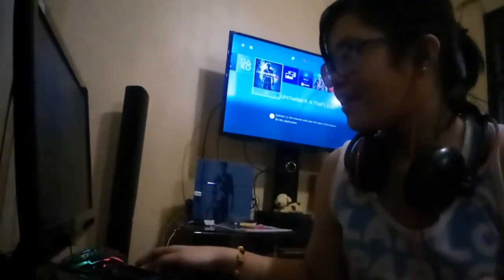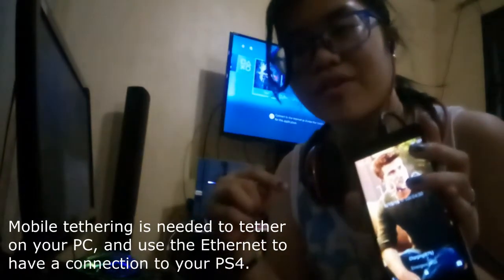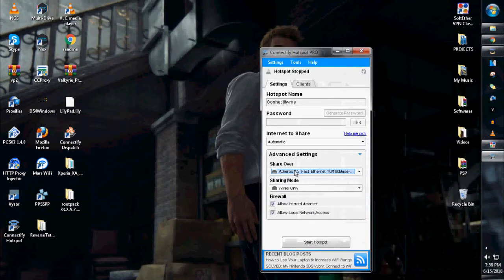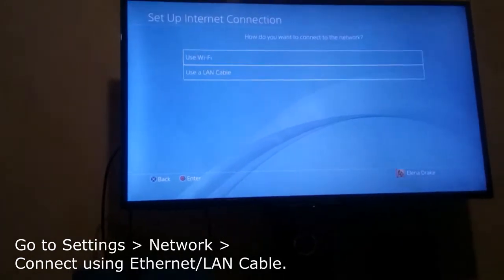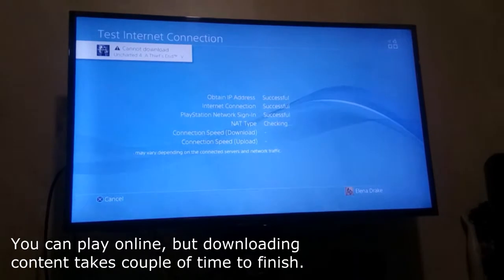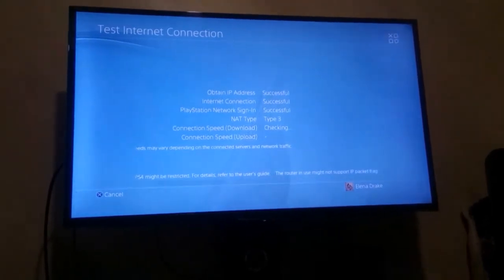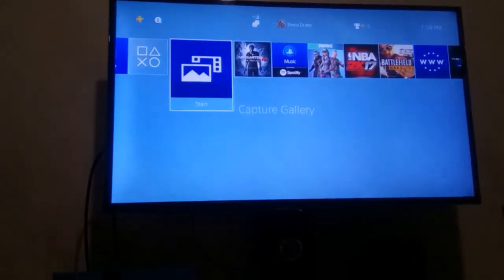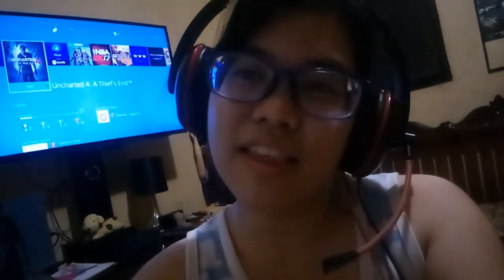[ ElenaDrake ] Softether VPN for PC Tether to PS4 Tutorial [ PSLovers Group/PHCorner ]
Hi! This is ElenaDrake, and I'm going to share you this tutorial.

Well, it's time to she this one.